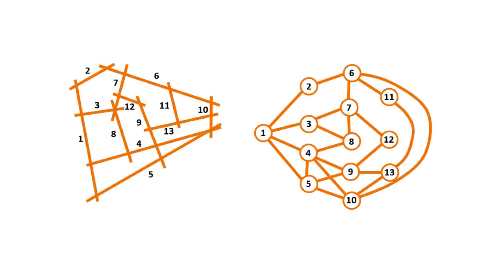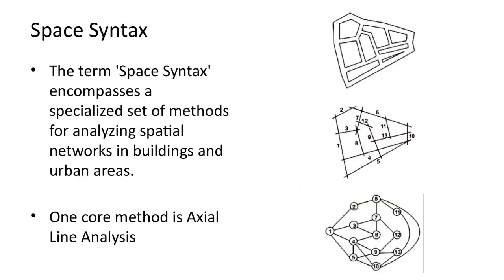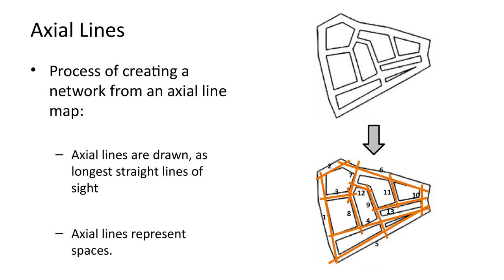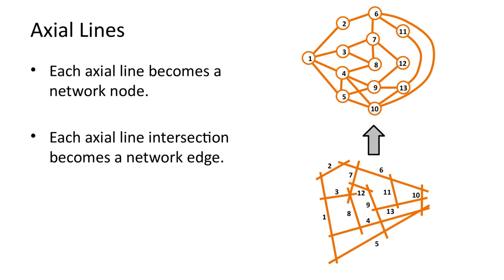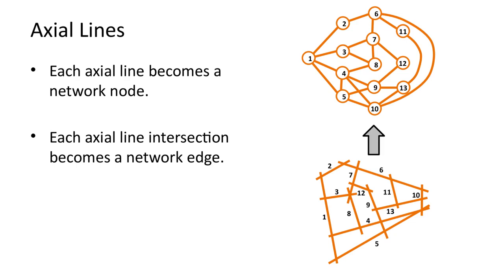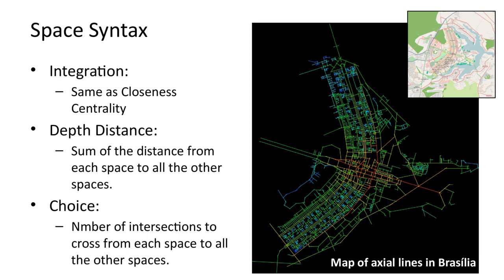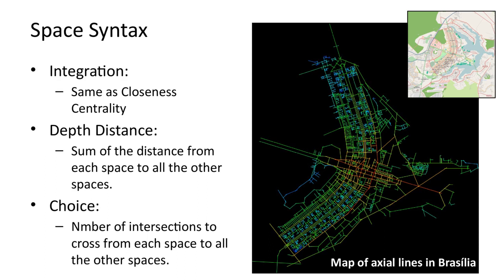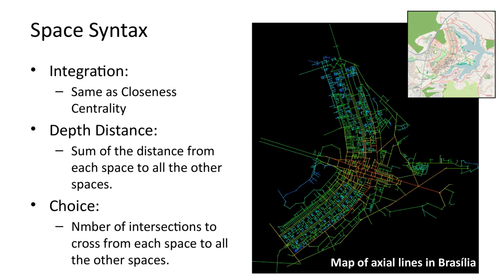Mobius: Axial Line Analysis Theory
Performative Modelling, Part 1: Axial Line Analysis Theory

* The term 'Space Syntax' encompasses a set of methods for analysing spatial networks in buildings and urban areas.

* One of the main Space Syntax analysis methods is Axial Line Analysis:
  * Axial Lines represent 'spaces' or 'street segments'
  * Axial Lines are defined as longest straight lines of sight
  * From the axial lines, a network is generated
    * Each axial line becomes a node.
    * Each point of intersection between axial lines becomes an edge.

* The resulting network can be analysed using various Space Syntax metrics.The three main metrics:
  * Integration
  * Depth Distance
  * Choice